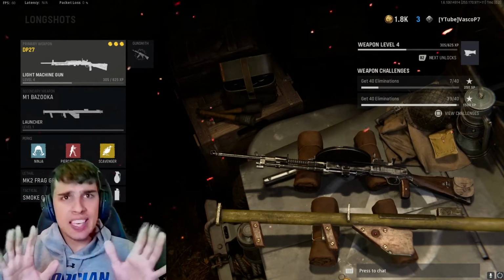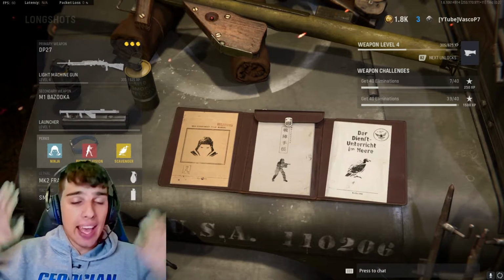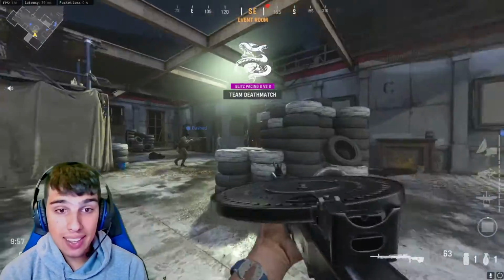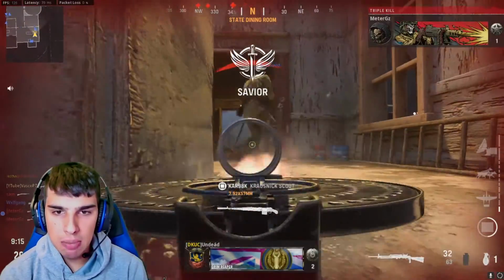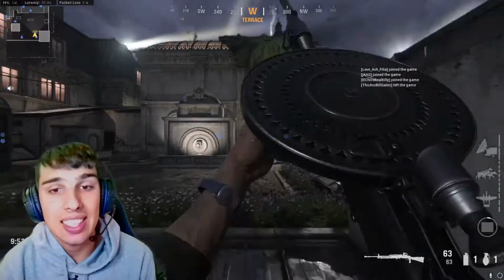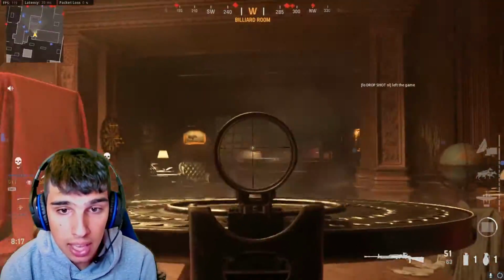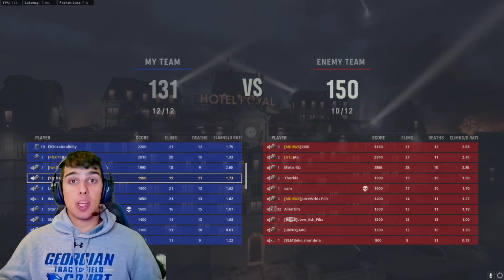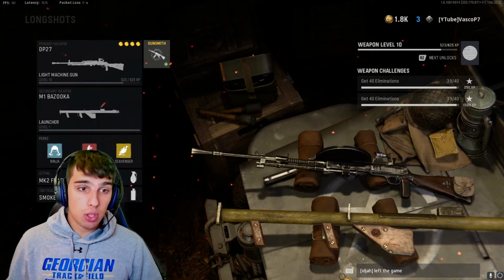*OP* WALL HACK CLASS | LMG/AR loadout | Call of Duty Vanguard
Hey Guys, Thanks for tuning into the video

Leave a Comment for me to answer to